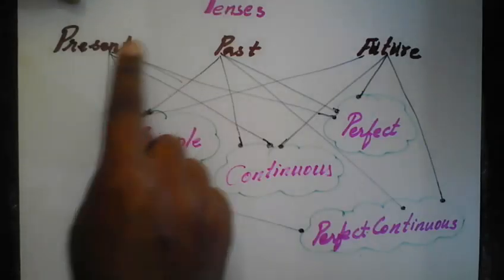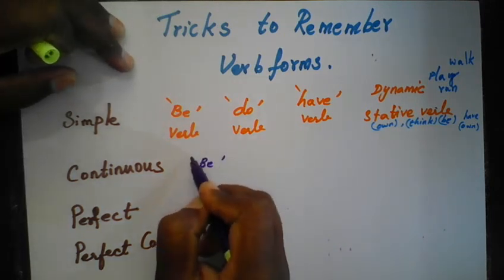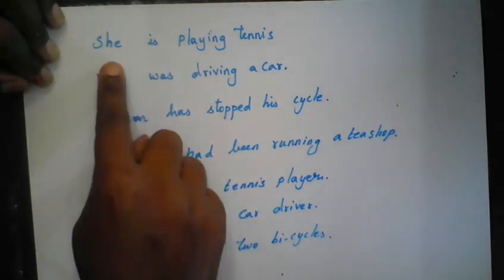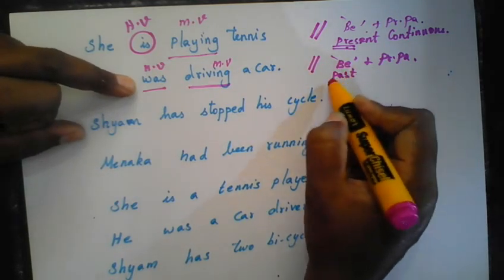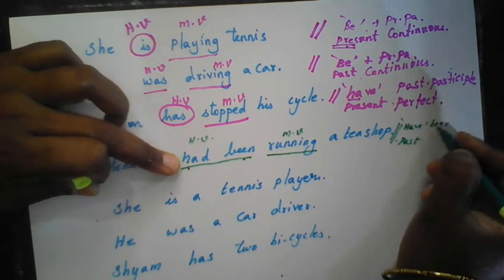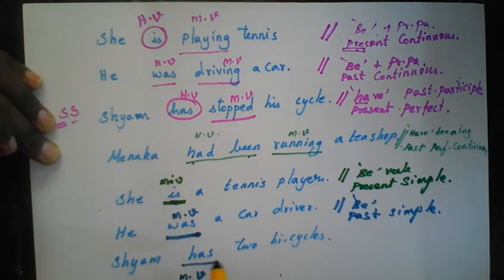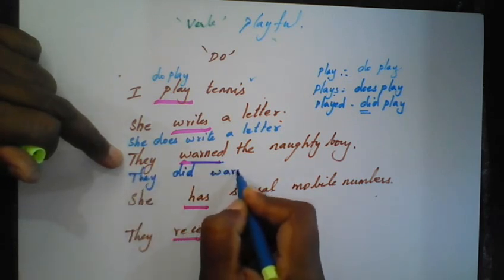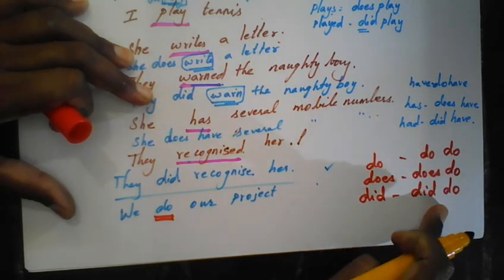Class.7 : ENGLISH : Main verb and Auxiliary verb